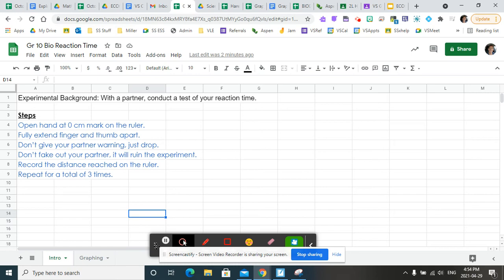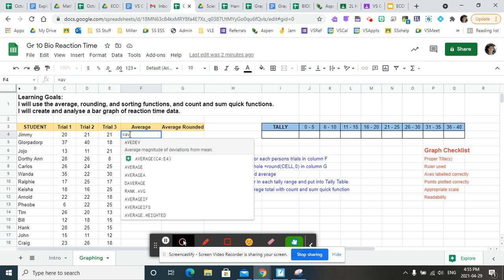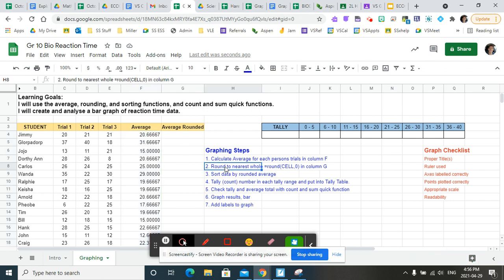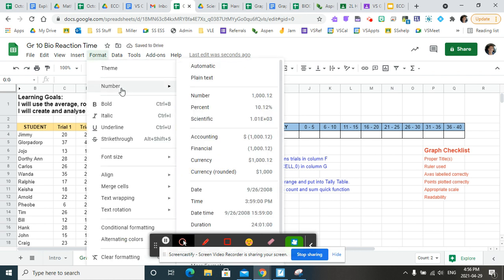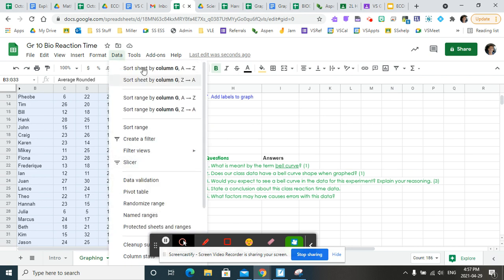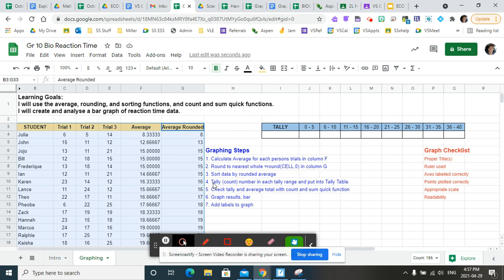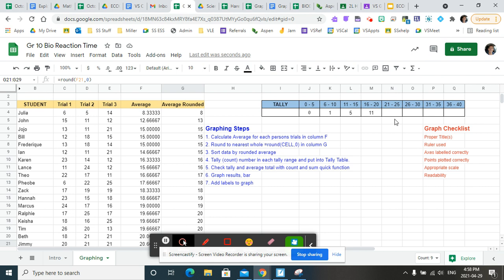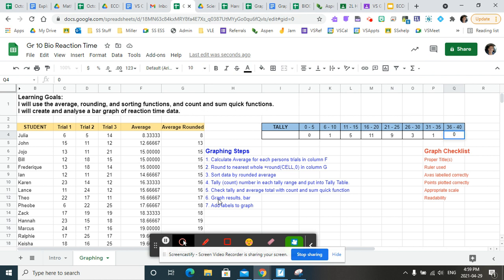Using functions in sheets